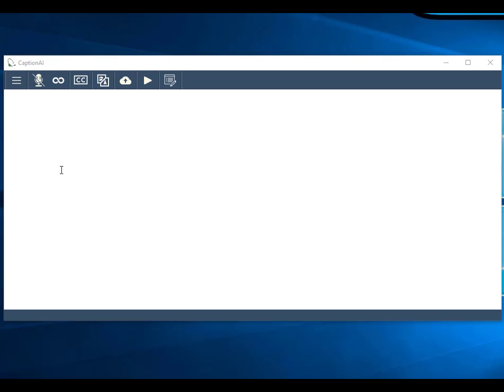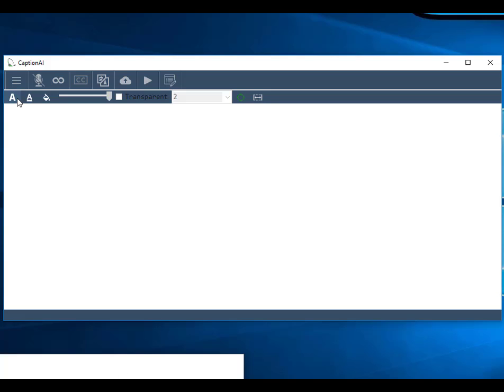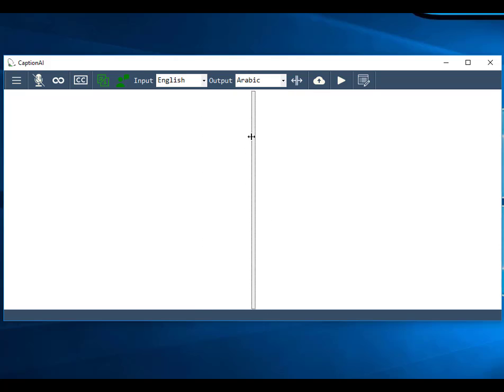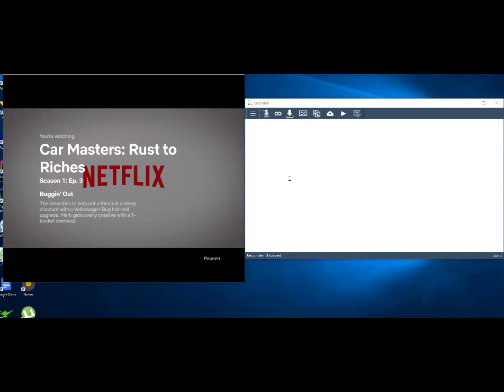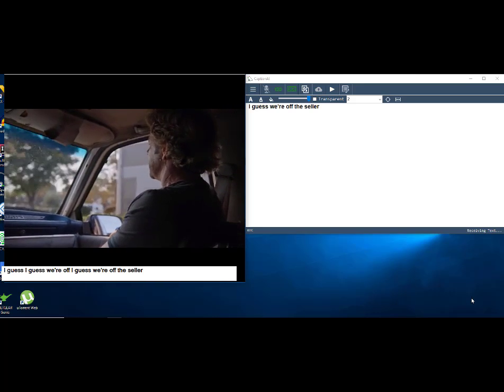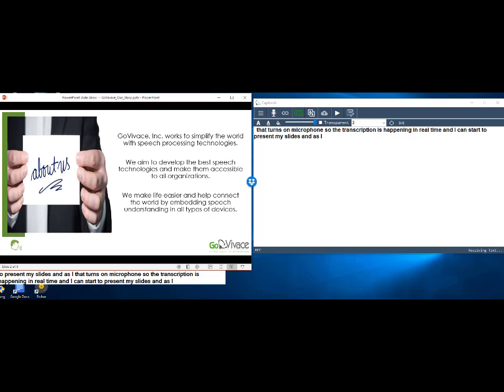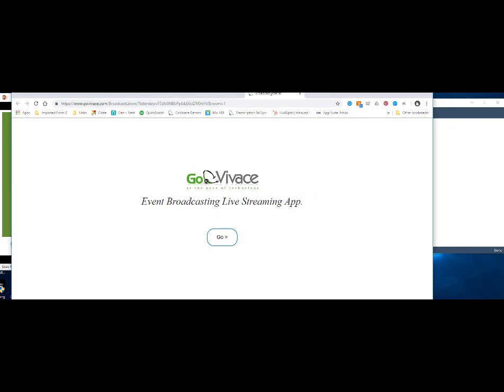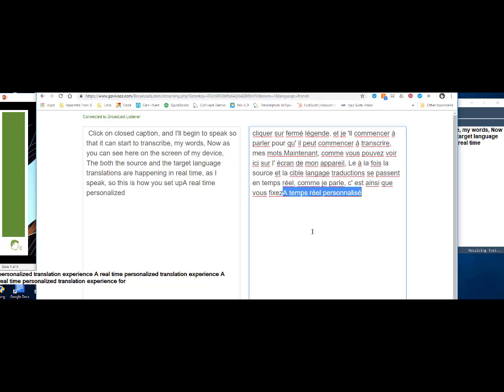captionAI Use Instructions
Ten minute instruction video on how to setup CaptionAI for transcription and translation  in real time.